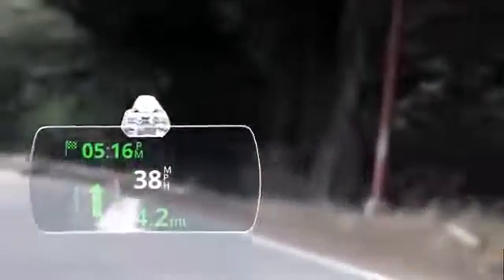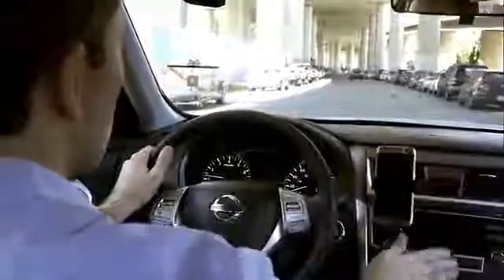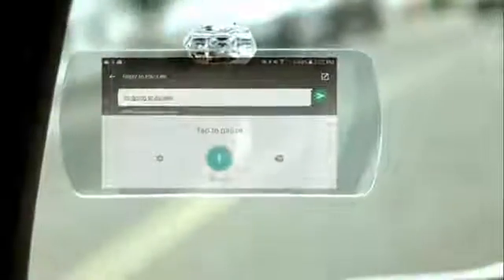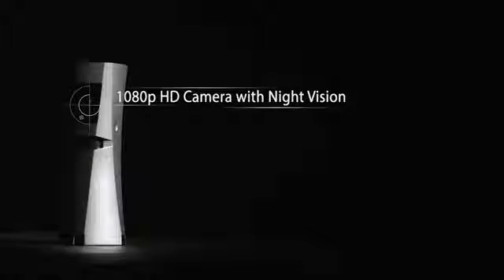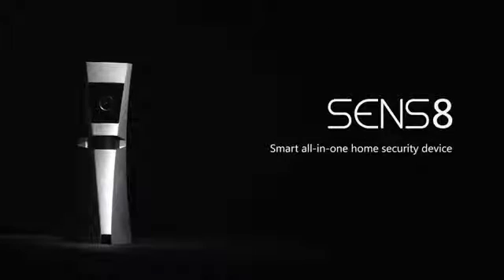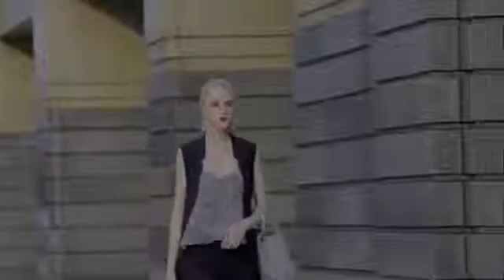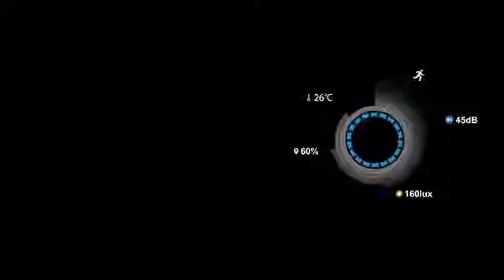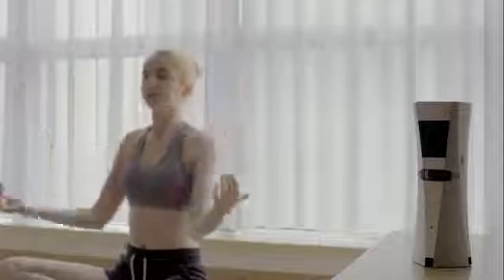5 New Gadgets 2016 You Need to See! - Technology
5 New Gadgets 2016 You Need to See! - Technology